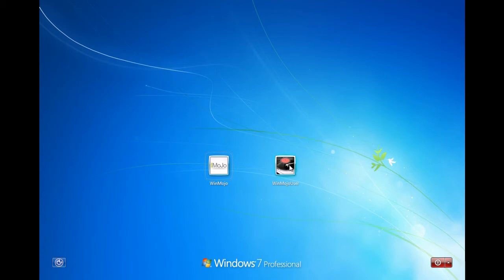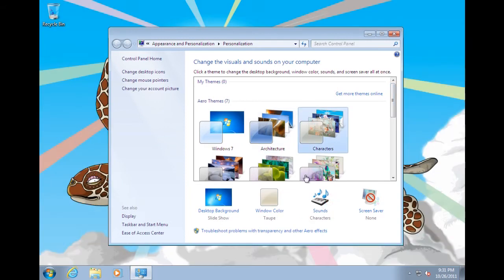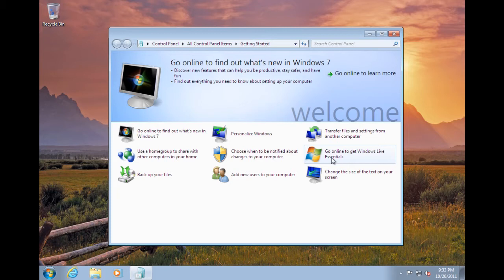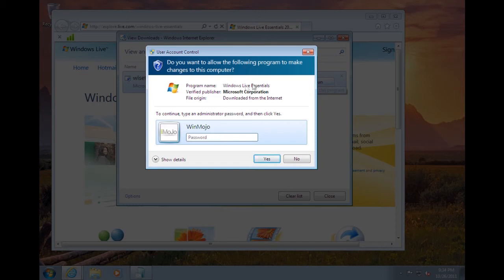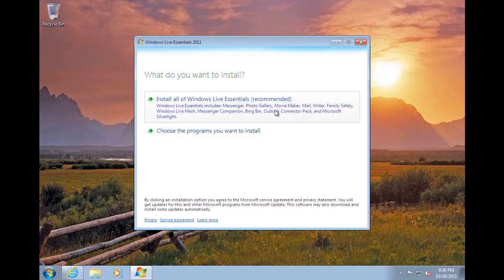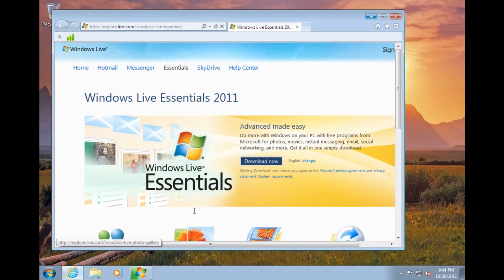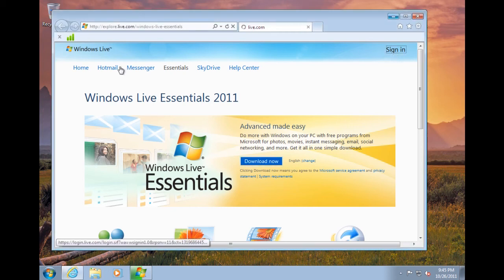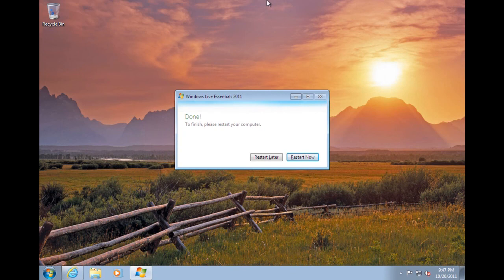EP3 Part 2: Beginner's Guide to Windows 7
Part two in our four part beginners series we take a look at how to setup your Windows 7 PC, protect yourself from viruses and spyware as well as demo some of the installed and free tools available from Microsoft